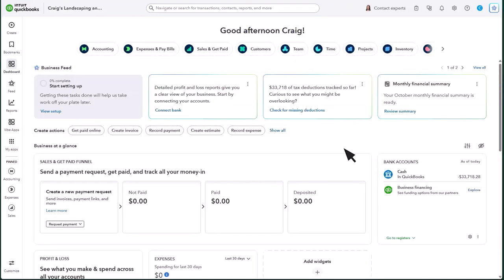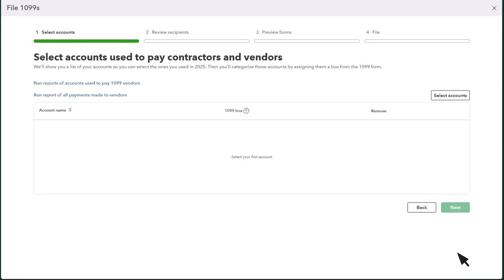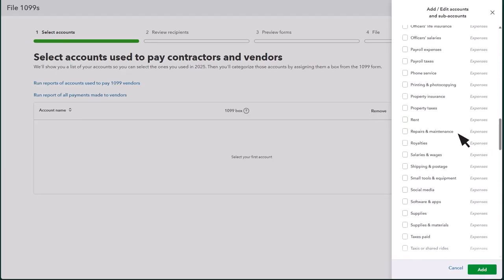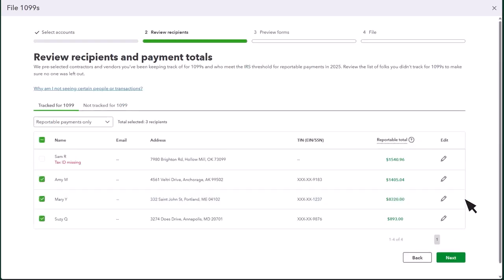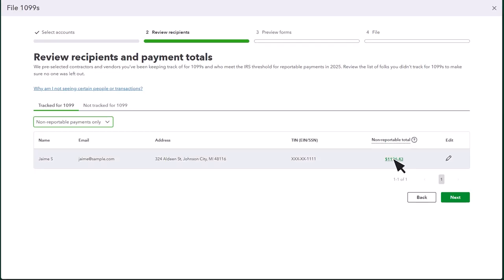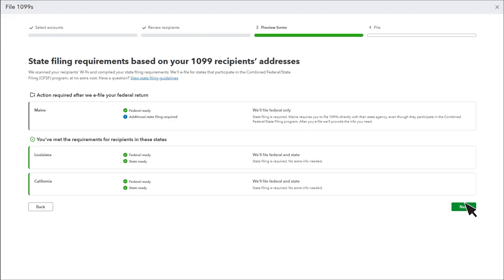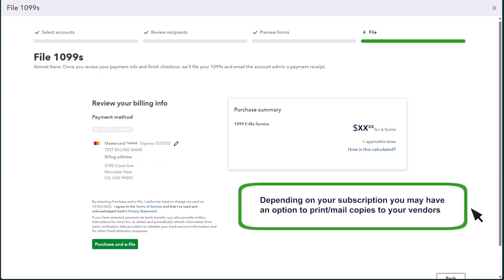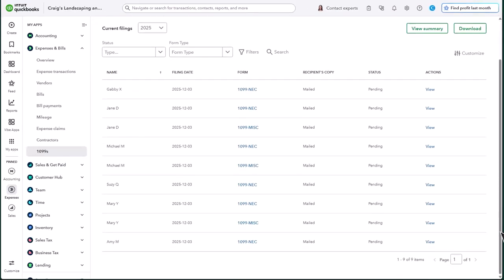How Create 1099s in QuickBooks Online: A Complete Beginner’s Guide 🚀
Quickly prepare 1099s forms and simplify contractor management using QuickBooks Online & QuickBooks Payroll 💼📊. In this step-by-step guide, you’ll learn how to create, review, and e-file 1099s directly with the IRS, saving time and avoiding costly mistakes.

✅ Learn how to prepare 1099s in QuickBooks Online
✅ Send 1099s to contractors fast 📧
✅ E-file your 1099s with the IRS securely 🔒
✅ View and manage submitted 1099 forms in one place

Whether you’re a small business owner or bookkeeper, this tutorial makes 1099 filing simple and stress-free 🧾✨.